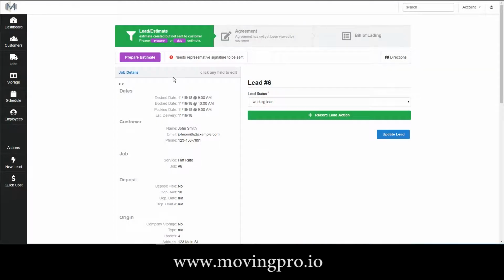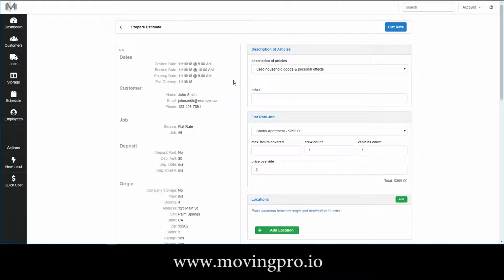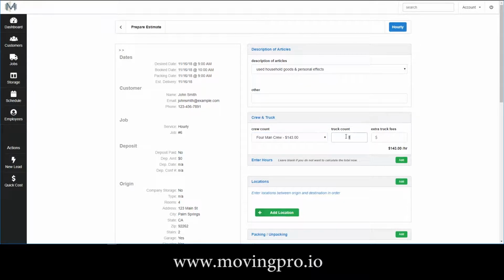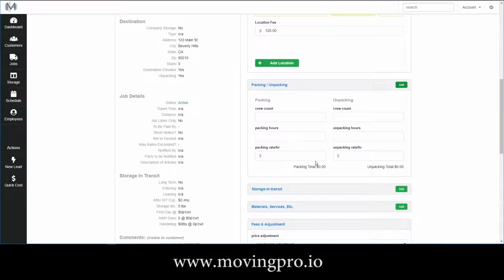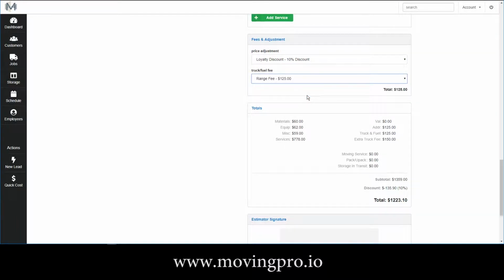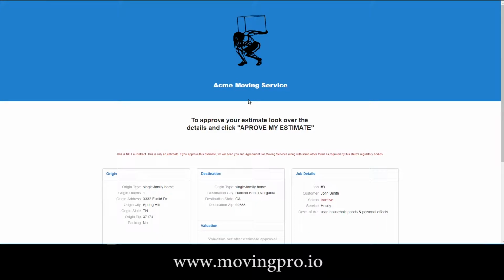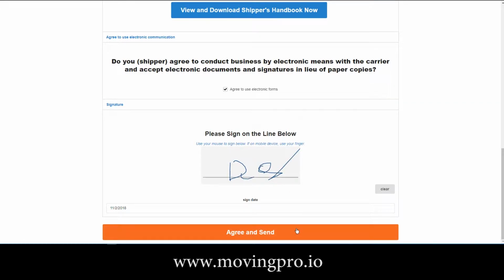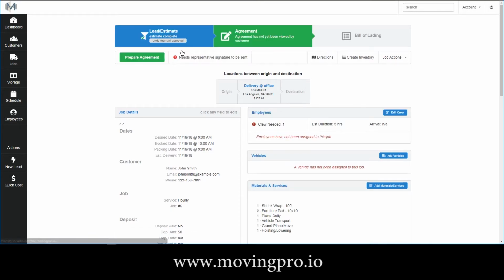Creating and Sending Estimates in MovingPro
In this video we go over how to create estimates and send them to the customer for approval

What is MovingPro:
MovingPro is the most powerful and efficient moving company software available. Starting at only $49/month for a single user, it is also the least expensive.